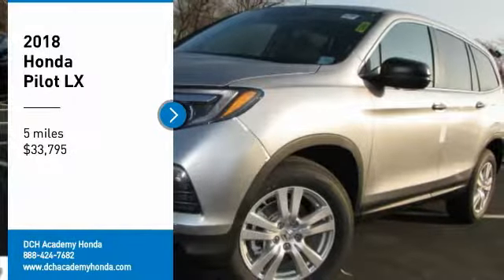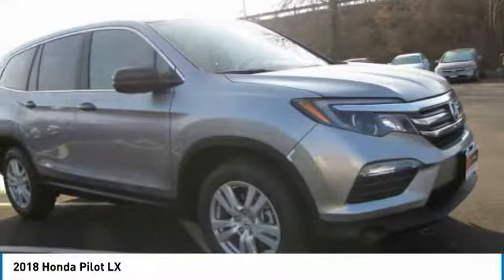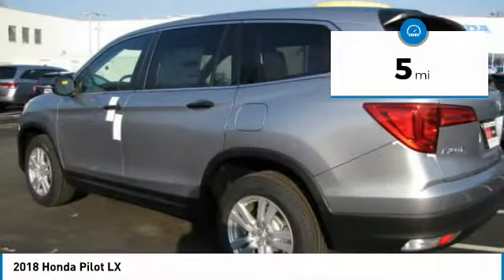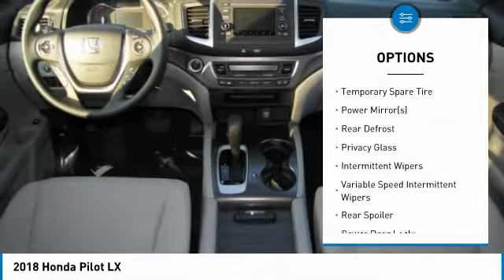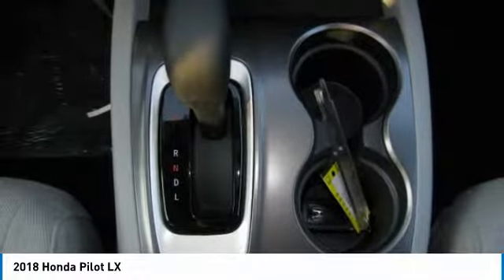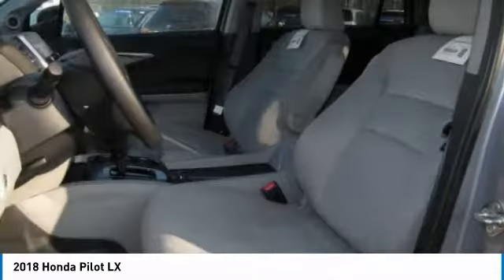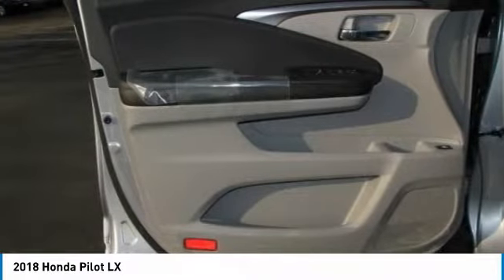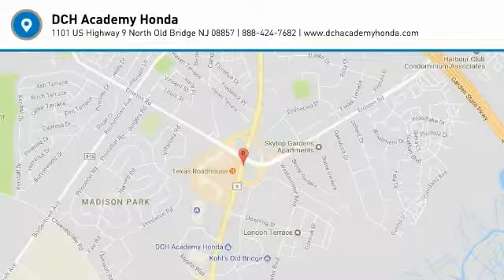2018 Honda Pilot AH182285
2018 HONDA PILOT Old Bridge, NJ
Stock# AH182285

BACK-UP CAMERA, ALL WHEEL DRIVE, BLUETOOTH, MP3 Player, CHILD LOCKS, 3RD ROW SEAT, KEYLESS ENTRY, 26 MPG Highway, ALLOY WHEELS!. The 2018 Honda Pilot is designed to draw attention. The exterior is both sporty and refined, featuring a bold front grille that integrates with the eye-catching headlights. Smooth lines and a more aerodynamic body complement the EarthDreams engine, making the Pilot more fuel efficient. The taillights feature distinct LED accents and a signature shape that straddles the rear tailgate and rear quarter panel. Built for comfort, the Pilot offers seating for up to 8. With just the push of a button, the second-row seats automatically move forward making it easier than ever to access the third row. There?s always room for adventure, with the spacious cargo area, 109 cu.-ft. of cargo volume and 60/40 split second and third row seats. Keeping all your passengers comfortable is no problem with the independently-adjustable tri-zone automatic climate control, while as many as 5 USB ports, 2 auxiliary jacks, up to three 23-volt outlets, a 115-volt outlet and an HDMI port, there?s definitely no shortage of power. The sky?s the limit with two moonroof configurations, one that lets you tilt, and one that gives panoramic views. The Pilot is packed with cutting-edge technology, including a navigation system, multi-angle rearview camera, Pandora and SiriusXM radio compatibility, blind spot sensing and access to the HondaLink app. It also offers a suite of safety features, including a collision mitigation braking system, road departure mitigation, adaptive cruise control and lane keep assist.